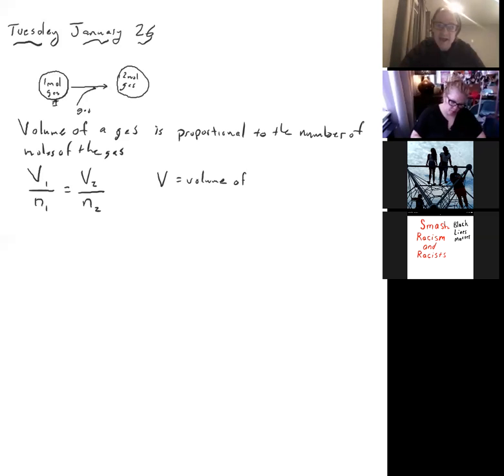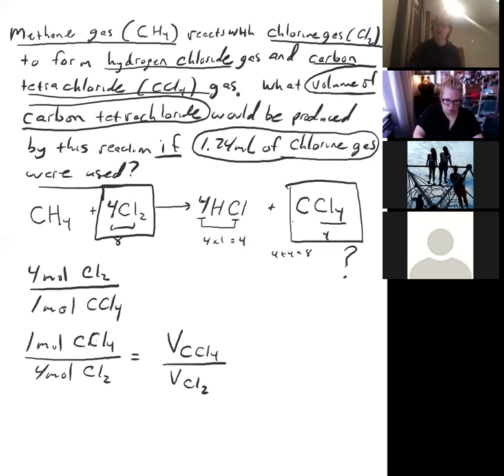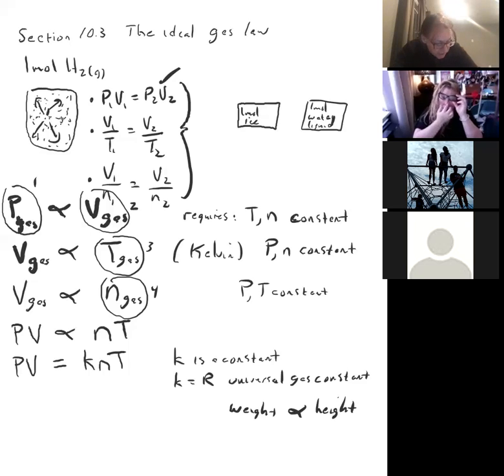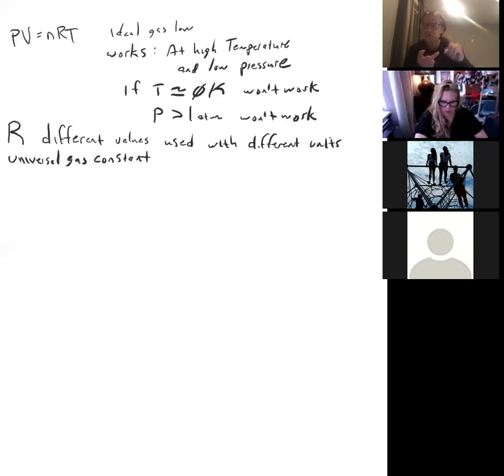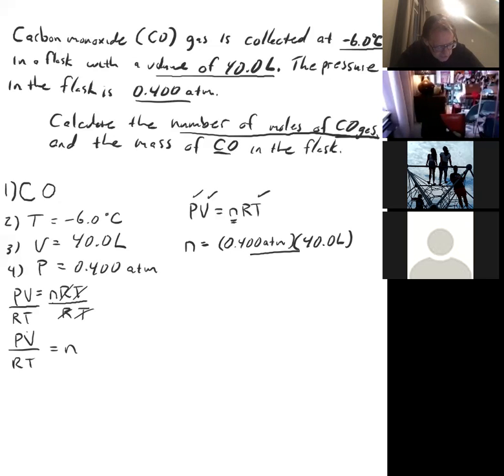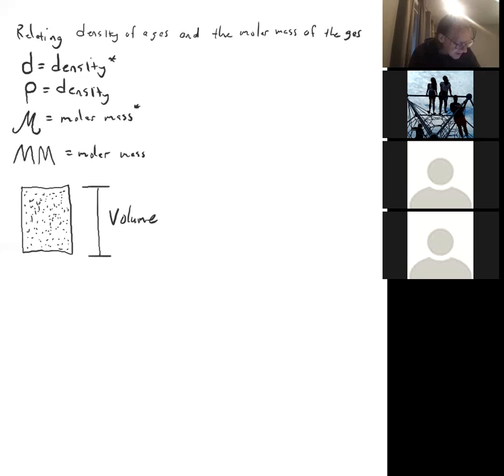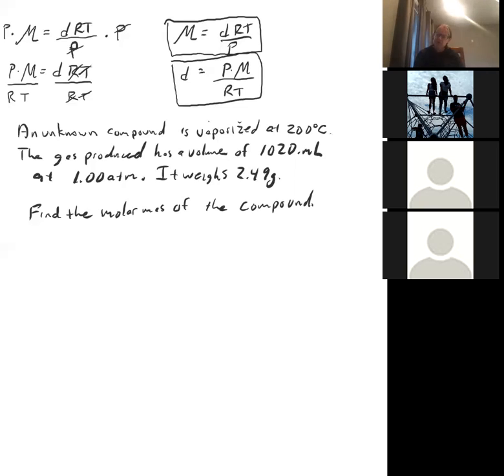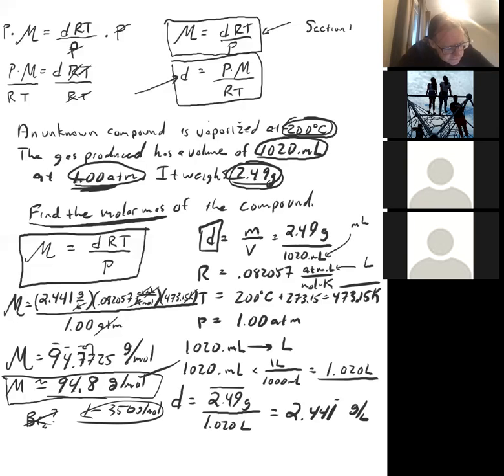Tuesday January 26 Lecture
Ideal gas law, density and molar mass of a gas, Avogadro's law.